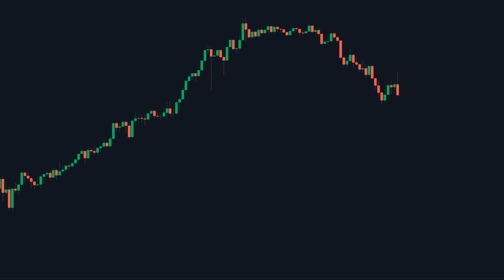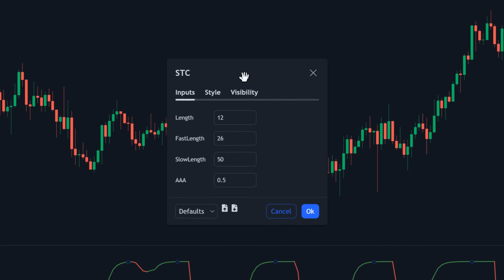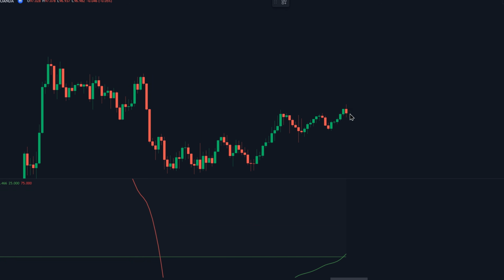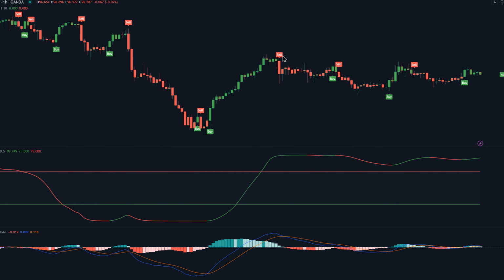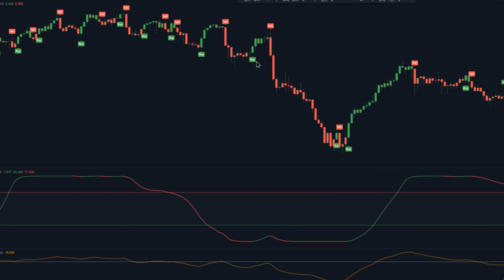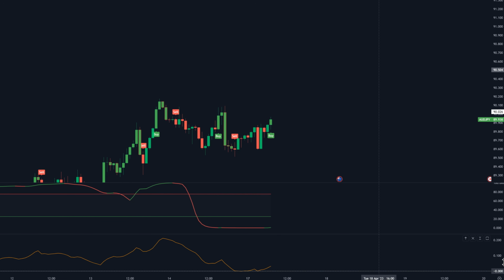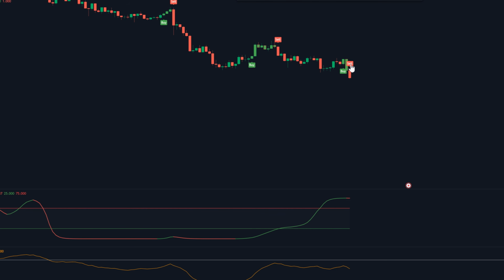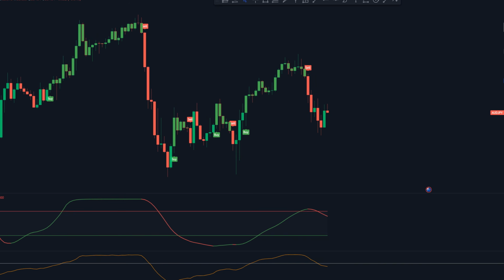Tradingview Secrets: The STC Indicator Strategy For 89% Profitable Trades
- Unlock the secrets of profitable trading with the STC indicator strategy! 🚀 Learn how to set up the STC indicator and optimize it for accurate trend identification. Discover the entry and exit conditions for successful trades, plus essential tips for risk management. Don't miss out on this super-accurate strategy! 💡💼